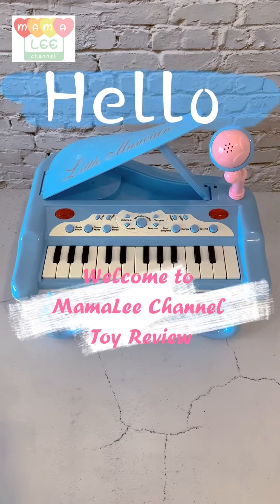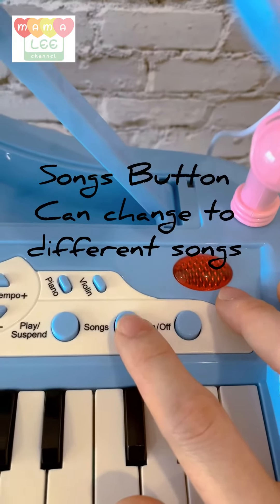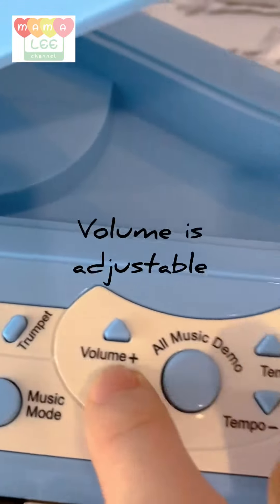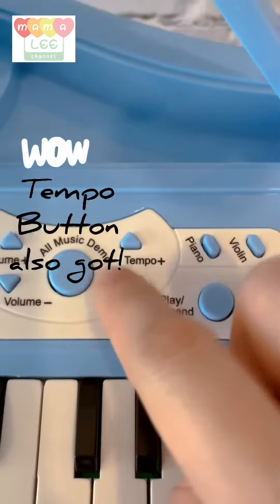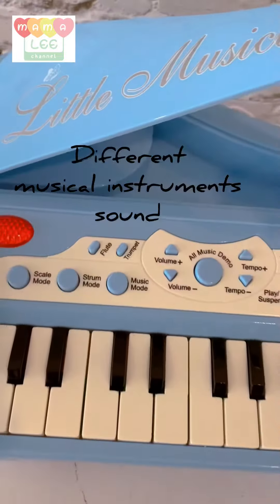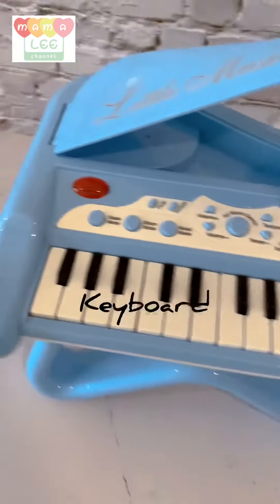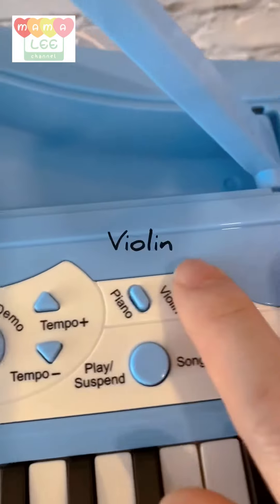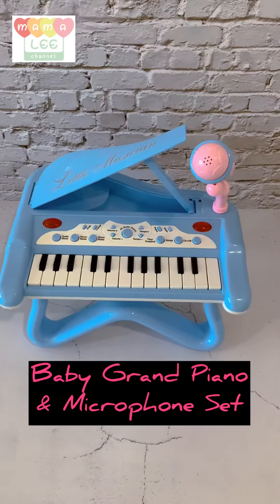Mini Piano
Baby Grand Piano & Microphone Set